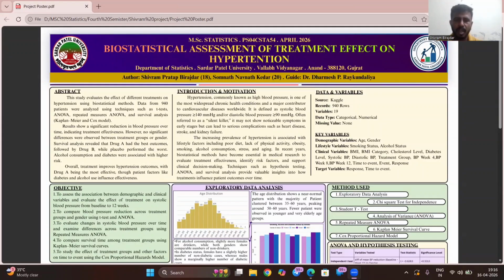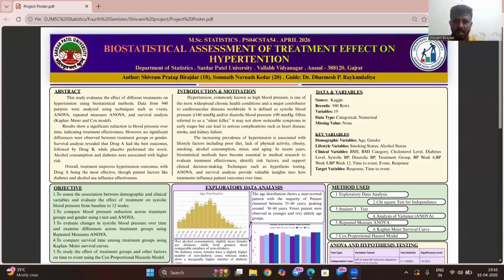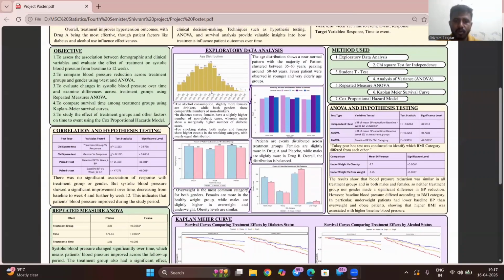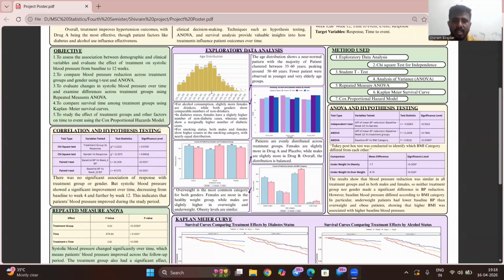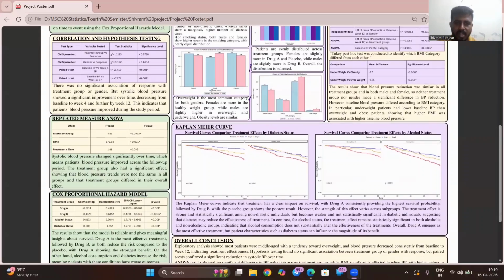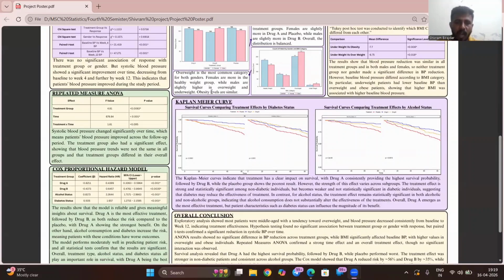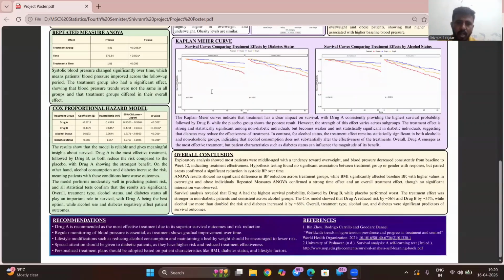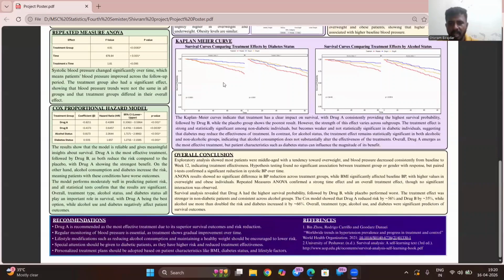Hypertension Treatment Analysis | Biostatistical Study | Student Project |Shivram Birajdar